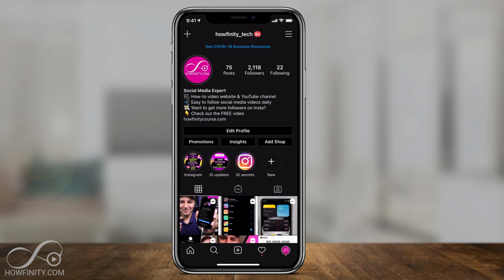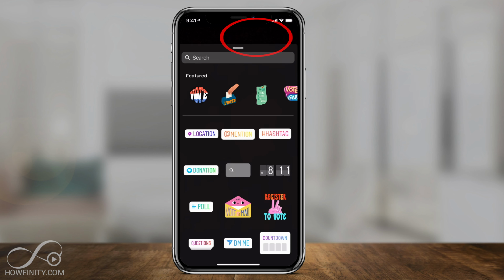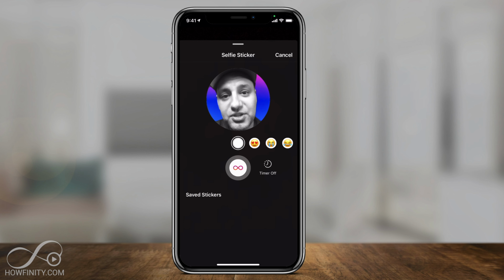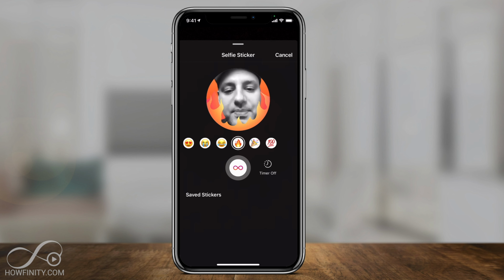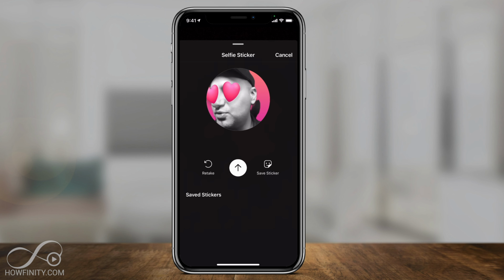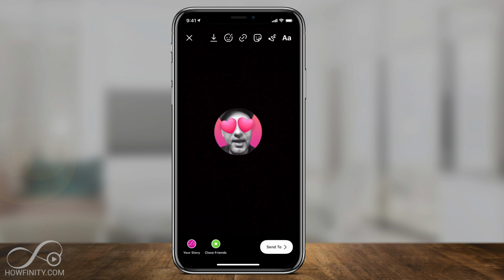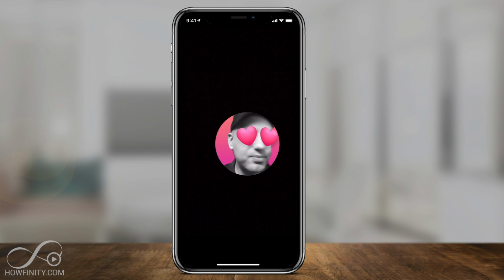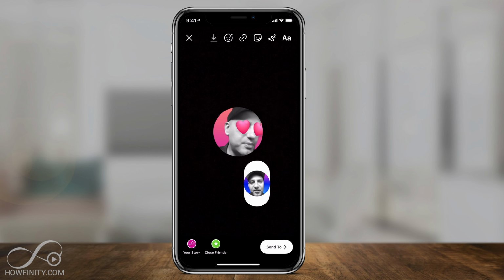How to Use Instagram Selfie Stickers - New Instagram Update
You can now create your own Selfie Stickers inside of Instagram Story and they come with some animated effects.

As usual with every Instagram update, they roll out slowly.  So update your Instagram app to see if you have this update on your Instagram account.

To use the selfie sticker feature, create an Instagram Stories post.  Click stickers and search for selfies.  The selfie sticker uses your front face camera on your phone.  You can tap the image to change the color, choose a preset animation, and press the boomerang icon to create a short sticker video.

You can post it from there directly to Stories or save it as a sticker to use later with this sticker option.